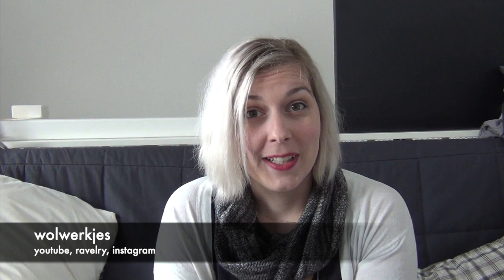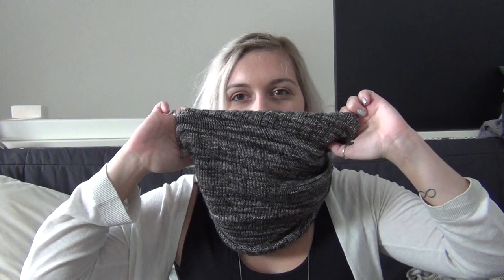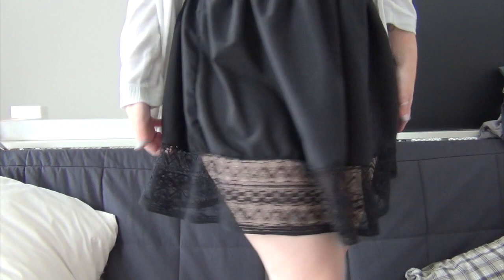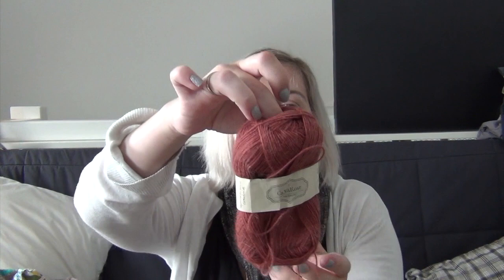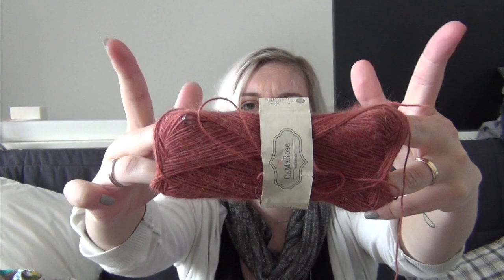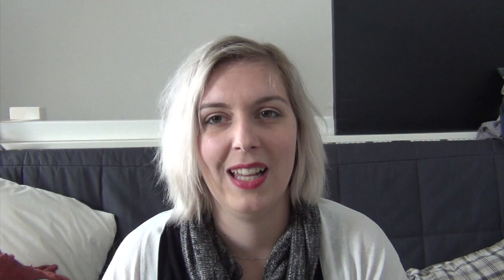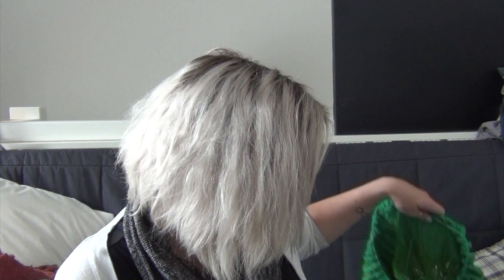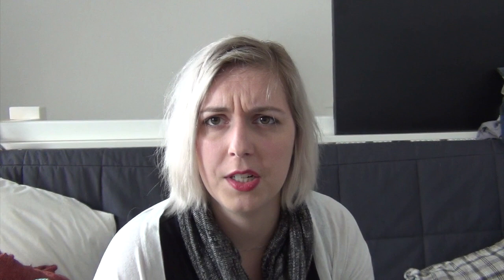wolwerkjes knitting podcast #41 different spot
This is a podcast/vlog about the things I make, mainly knitting. Some things I talk about this episode:

hug me later MKAL by Arne and Carlos,
socks,
pi shawl,
flax light, by tincanknits, in CaMaRose fynd lamauld,
spinning,
sewing